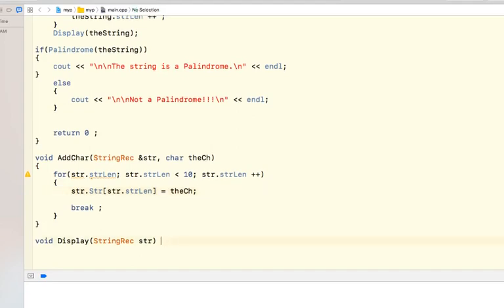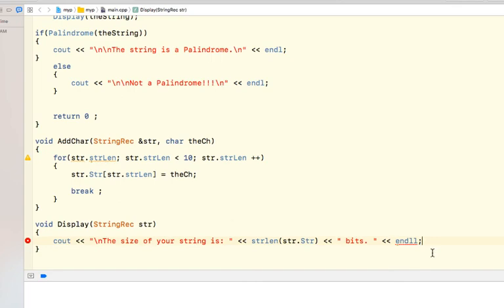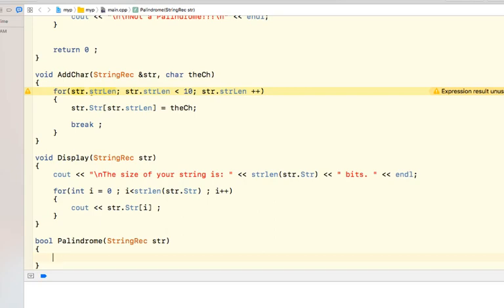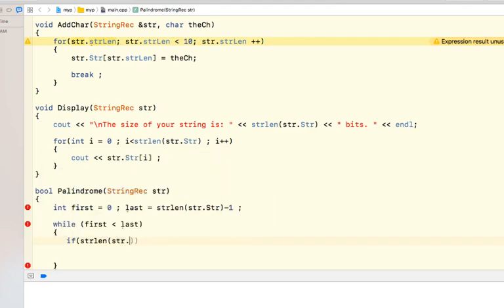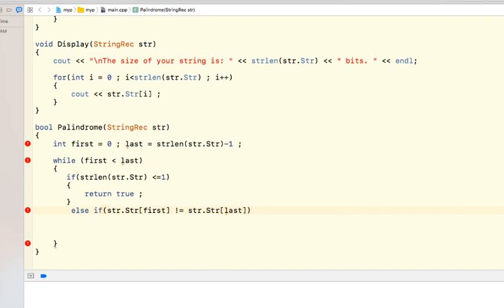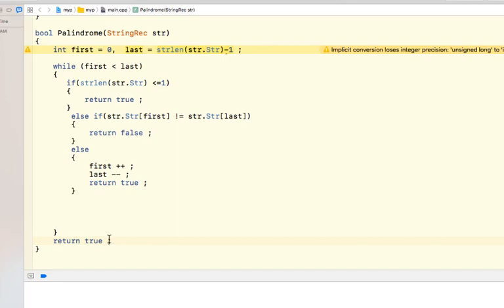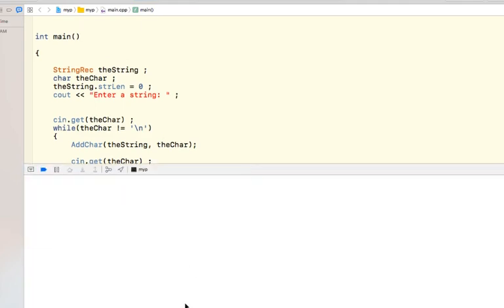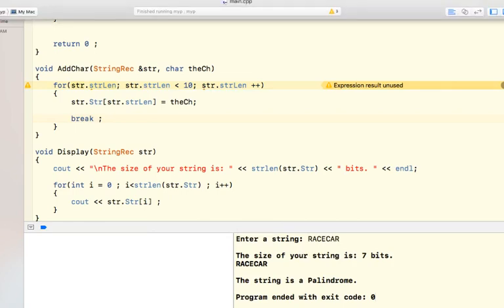cstring Palindrome checker c++ Tutorial 3 of 3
This Tutorial will help you to get a character from keyboard buffer, and pass to a function where it will be changed to C-string.
converting char to cstring.